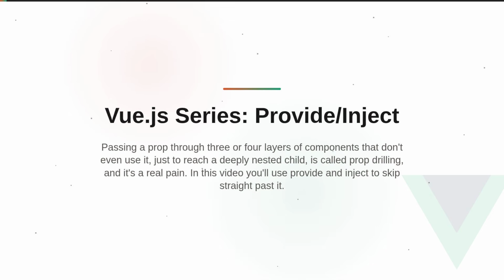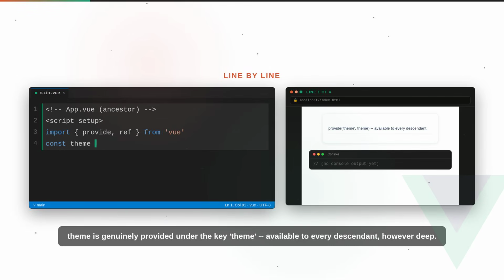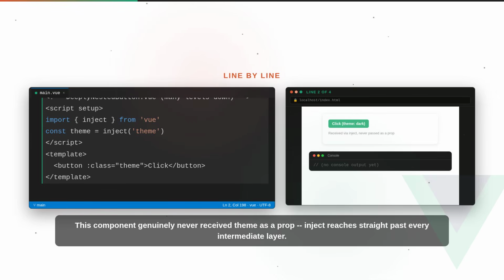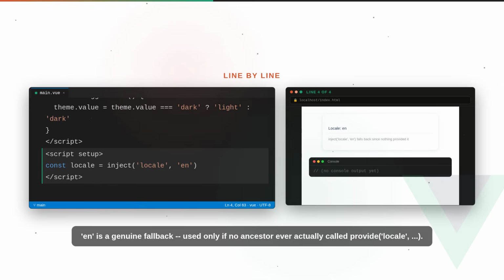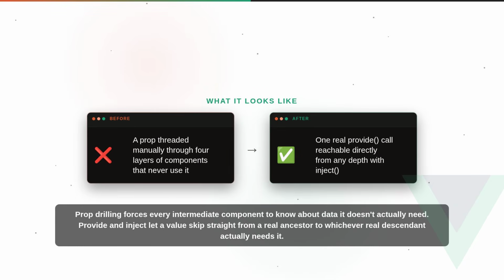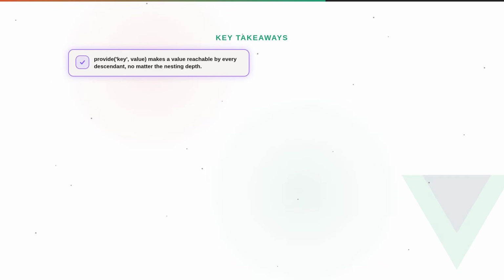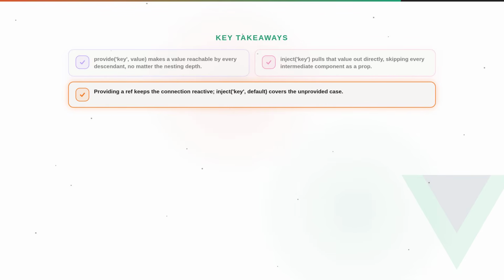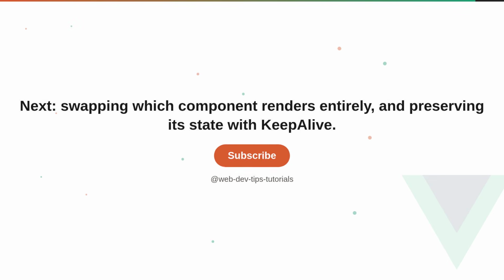Vue.js Series: Provide/Inject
Passing a prop through three or four layers of components that don't even use it, just to reach a deeply nested child, is called prop drilling, and it's a real pain. In this video you'll use provide and inject to skip straight past it.

Code walkthrough (vue):
‹!-- App.vue (ancestor) --›
‹script setup›
import { provide, ref } from 'vue'
const theme = ref('dark')
provide('theme', theme)
‹/script›
‹!-- DeeplyNestedButton.vue (many levels down) --›
‹script setup›
import { inject } from 'vue'
const theme = inject('theme')
‹/script›
‹template›
  ‹button :class="theme"›Click‹/button›
‹/template›
‹script setup›
function toggleTheme() {
  theme.value = theme.value === 'dark' ? 'light' : 'dark'
‹/script›
‹script setup›
const locale = inject('locale', 'en')
‹/script›

What it looks like: ❌ A prop threaded manually through four layers of components that never use it → ✅ One real provide() call reachable directly from any depth with inject()

Try it yourself: Provide a ref from a top-level component and inject it inside a component nested three levels deep.